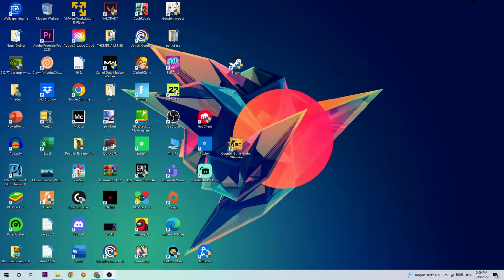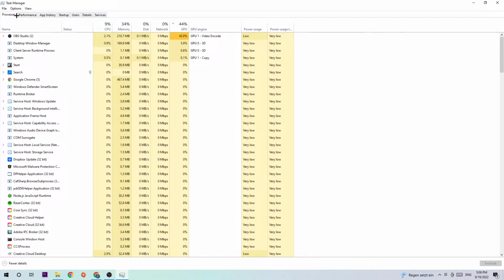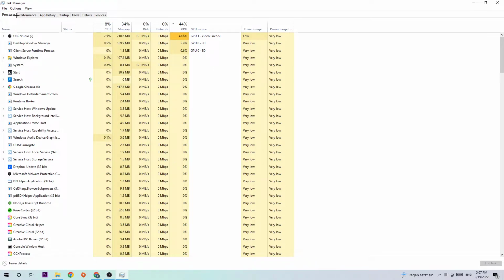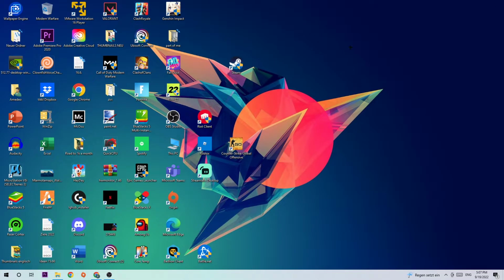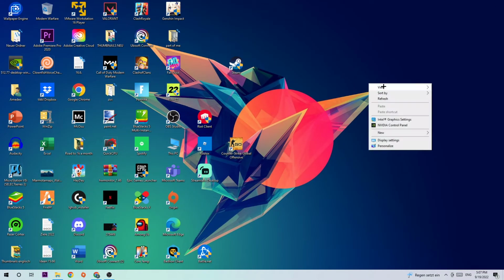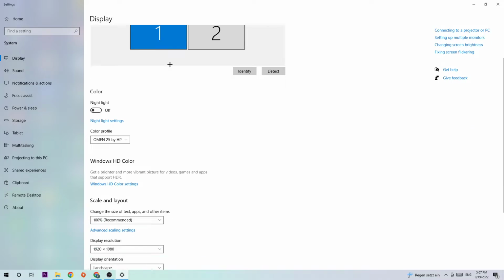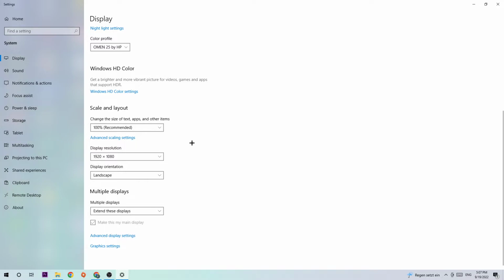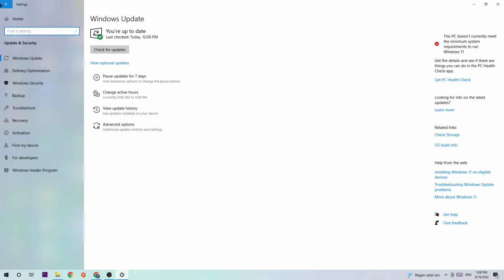Deep Rock Galactic - How to Fix Crashing, Freezing, Lagging | Complete TUTORIAL 2022